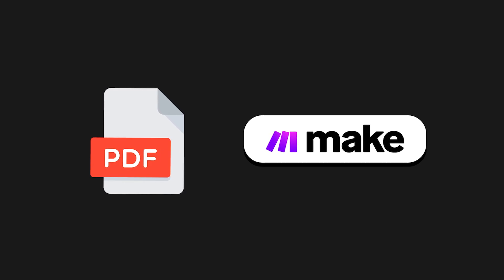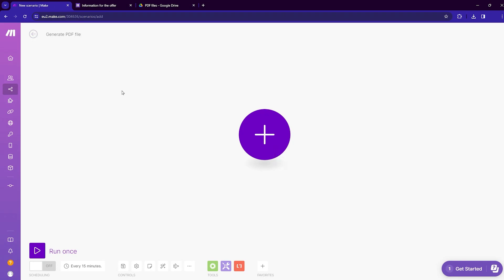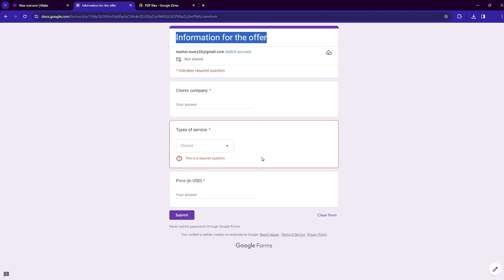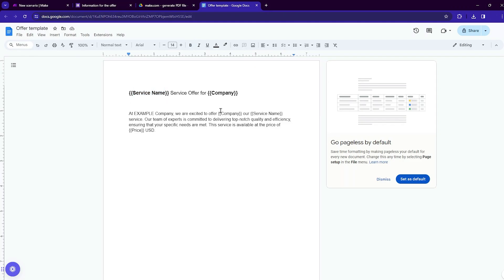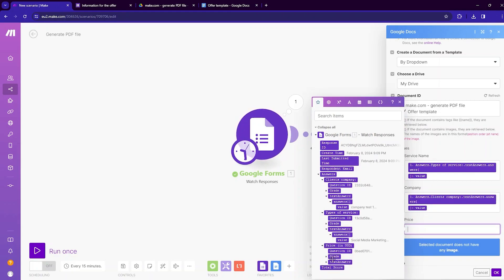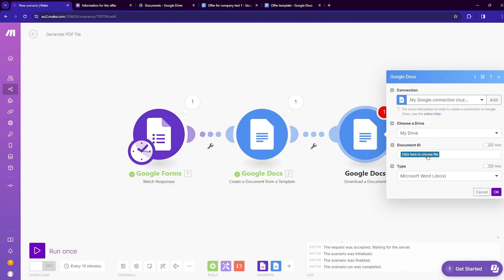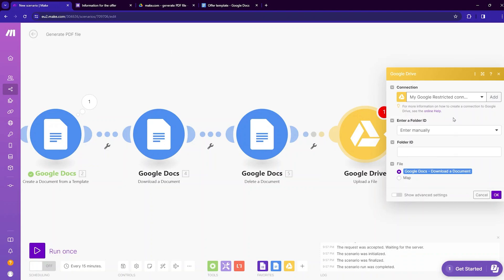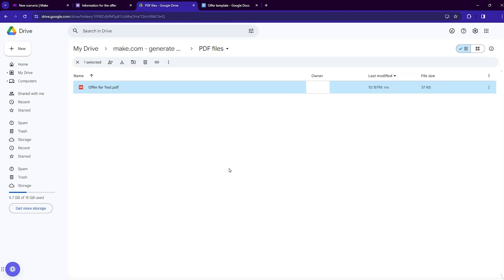How to Generate PDF file in Make.com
In this video, we will show you how to generate PDF files in make.com. We will set up an automation that uses data entered into a form to generate an offer in PDF format. It works in such a way that after you fill out the form with data, the automation inputs this data into a specified place in a document, generates a PDF from that document, and uploads the PDF to Google Drive. For generating the PDF file, we will use Google Docs, so no additional paid apps will be needed.

Make.com is a platform that allows you to automate tasks by connecting different apps and services. You can create workflows, called scenarios, that automatically perform actions for you, like moving data from one app to another. You can create these workflows in Make.com without needing to code. For example, you can set up a scenario to automatically send alerts to your team or create tasks in your project management app, all without manual intervention. It's useful for automating repetitive tasks, improving efficiency, and integrating various tools you use.